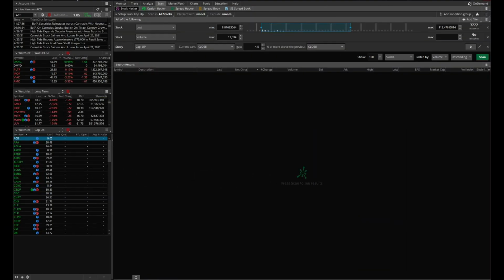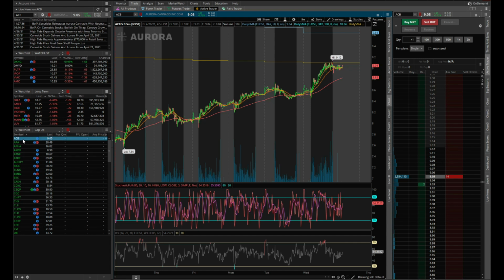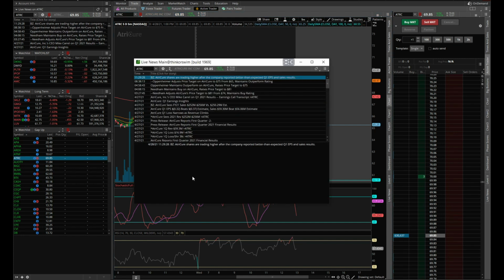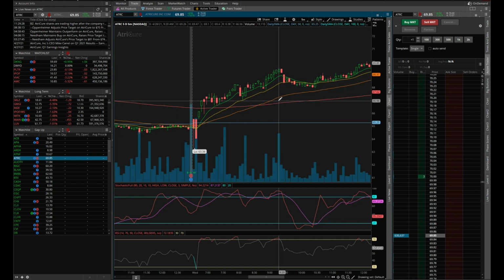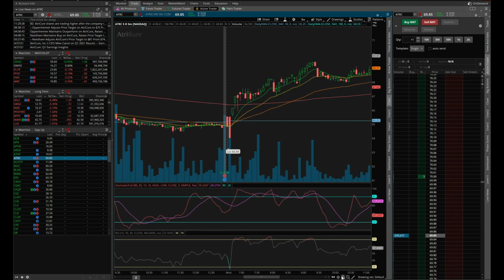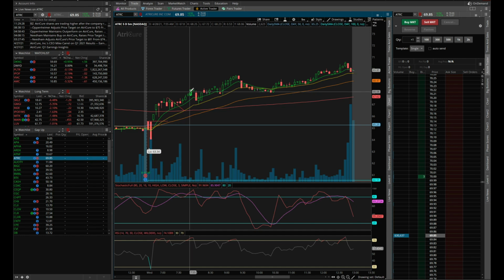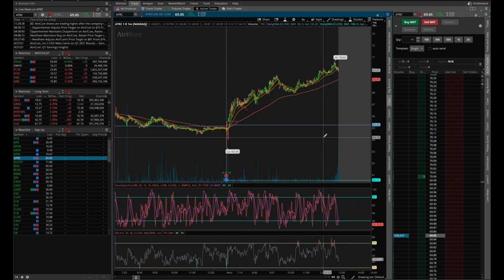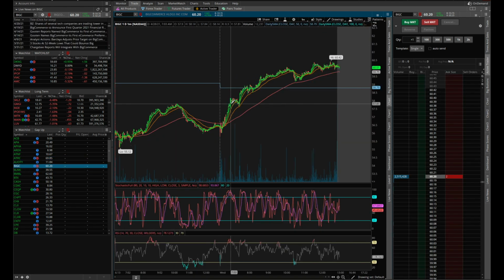How to Day Trade Momentum Stocks Crash Course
My quick guide through how to Daytrade momentum Stocks. This is a quick crash course explaining the tools I use, What to look for, How to find the best opportunities and how to set yourself up for success. Daytrading is not for everyone and does come with a large amount of risks, So please do your own research and make sure you have a sound financial plan before entering into any trades.

Just created a new Facebook group to help others learn and grow, If you are new or experienced there will be information you find usefull.

Grab some free stocks just for signing up and making your first deposit. $50 dollars for signing up with Etoro.

WARNING: Please trade at your own risk. I am not your financial advisor and only relay my thoughts and opinions on the stock market. Any trades made by you will be at your own risk.